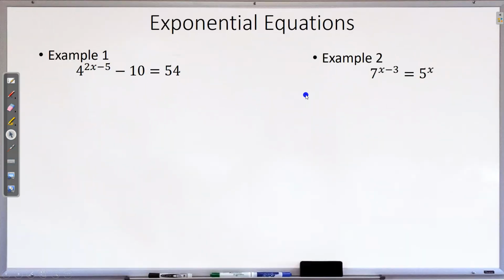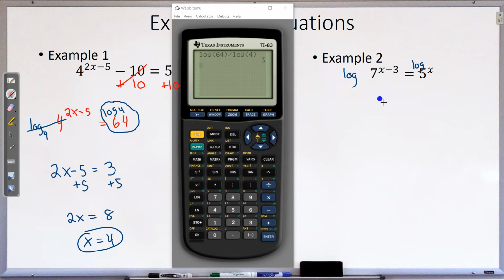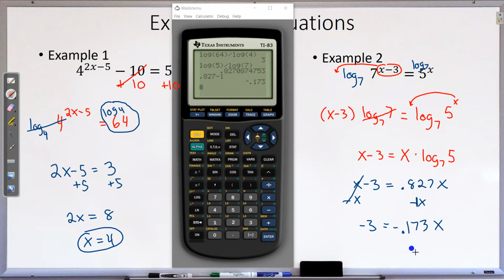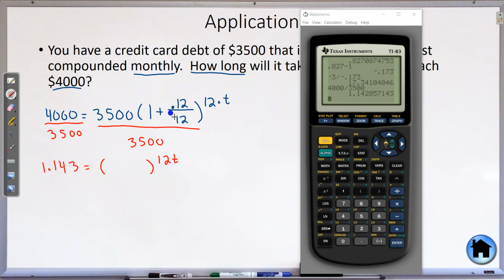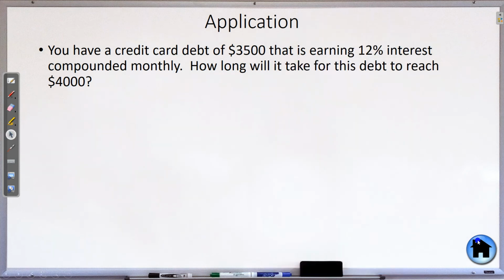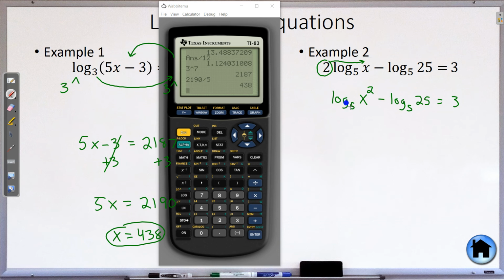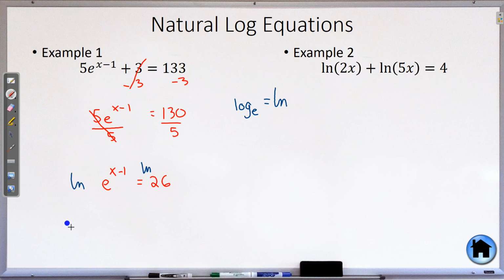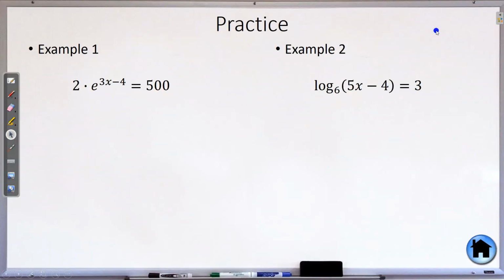V42 Solving Log Exp Equations